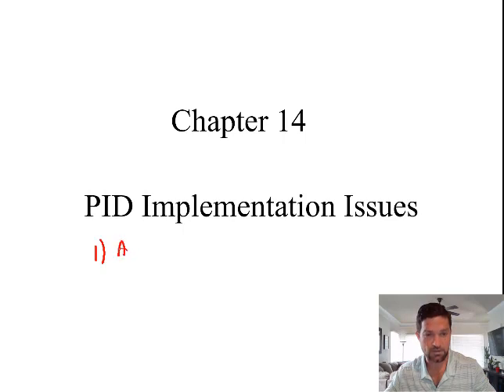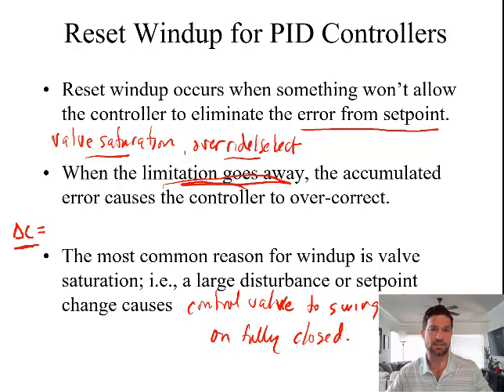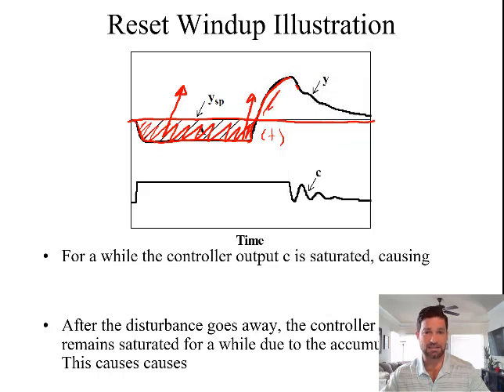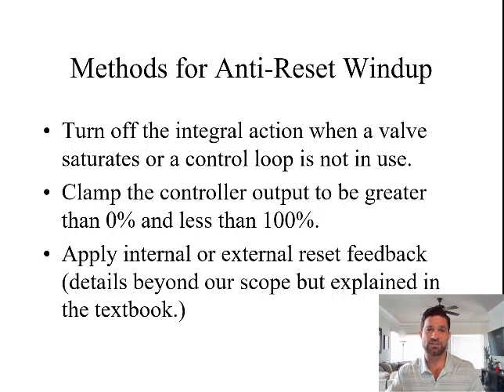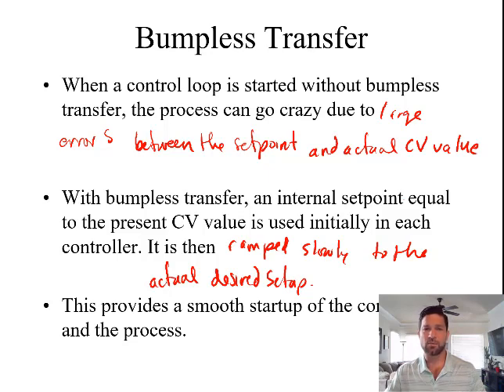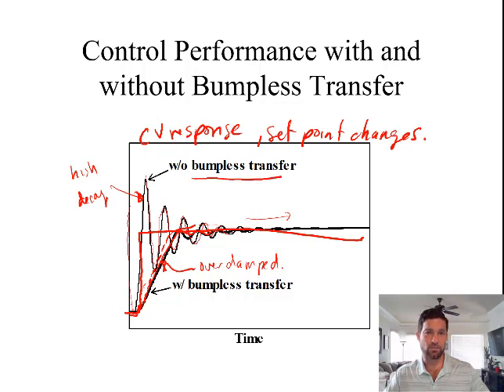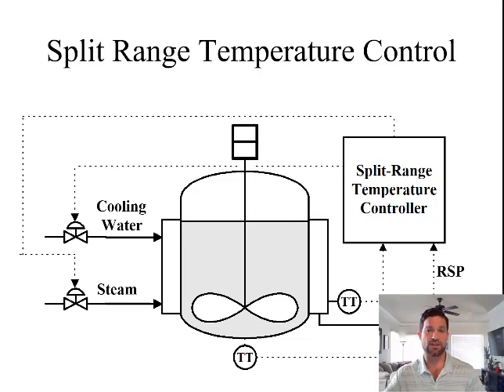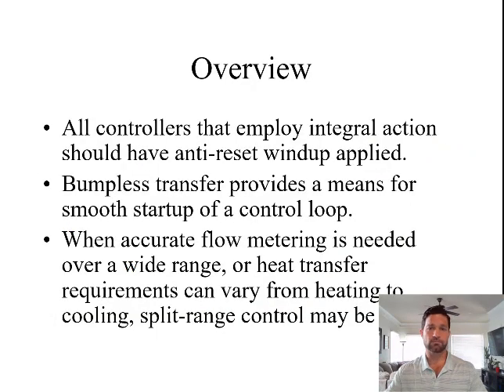PID Implementation issues (Anti-reset Windup, Bumpless Transfer, Split Flow Control)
This video discuss a few PID Controller Implementation issues, inluding Anti-reset Windup, Bumpless Transfer, and Split Flow Control.